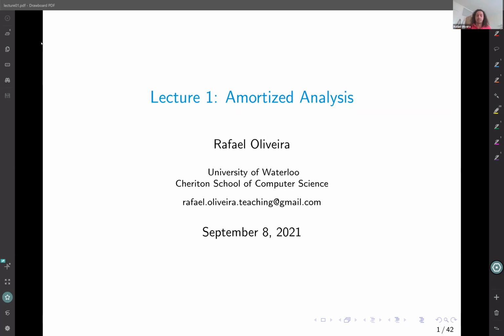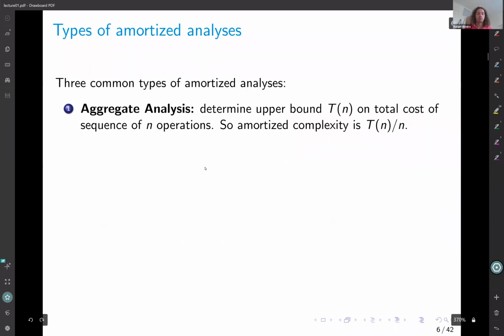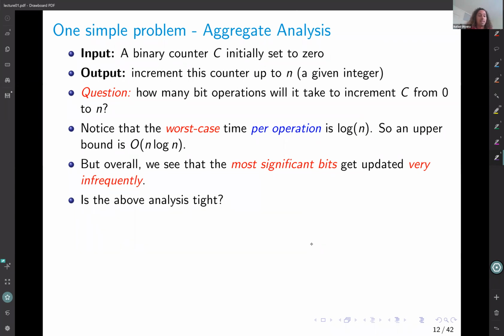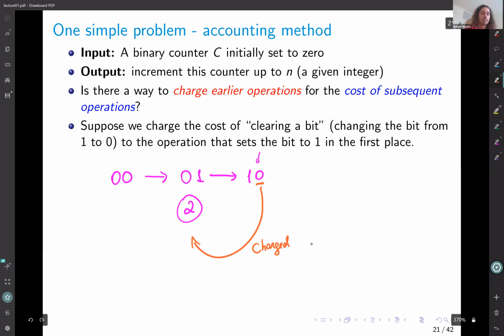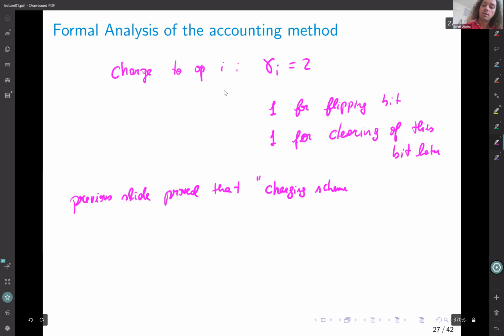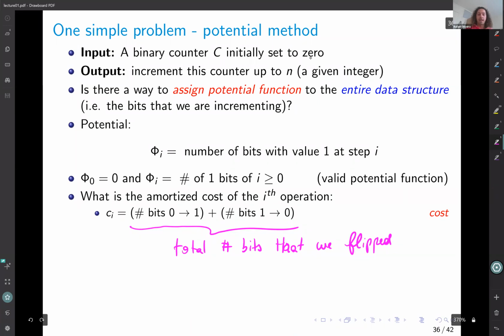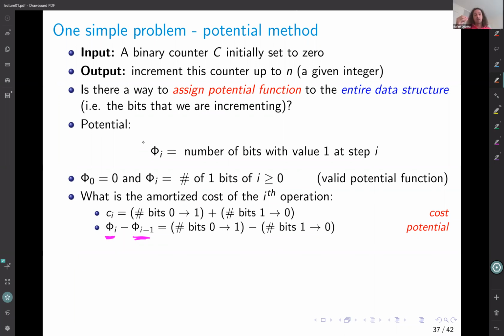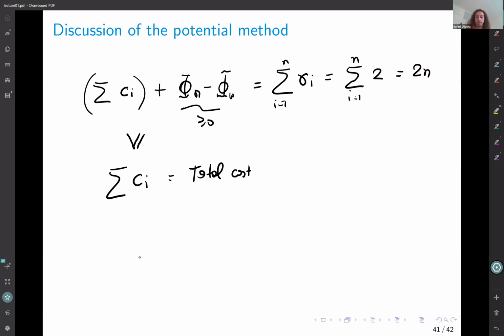Lecture 1: Amortized Analysis